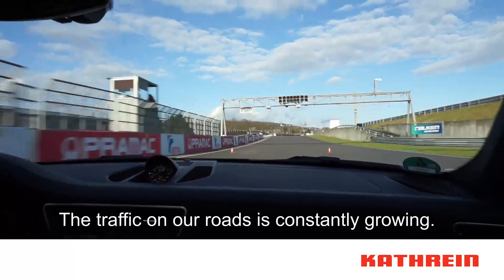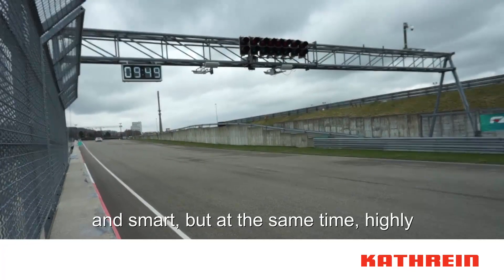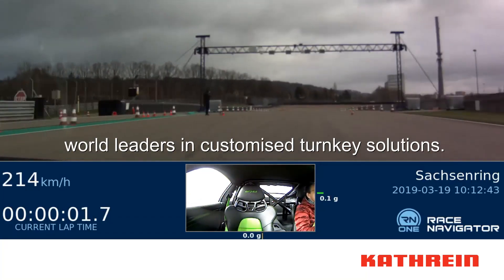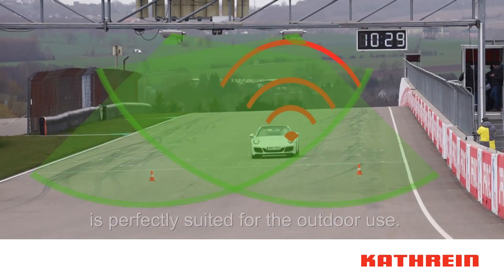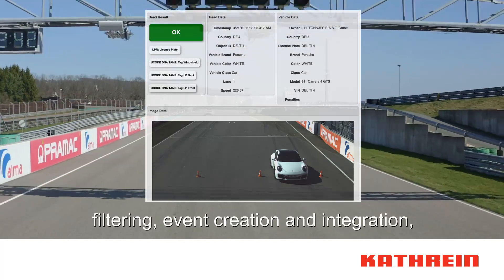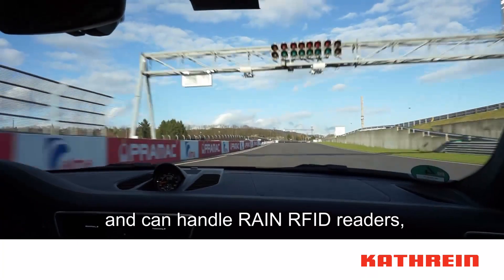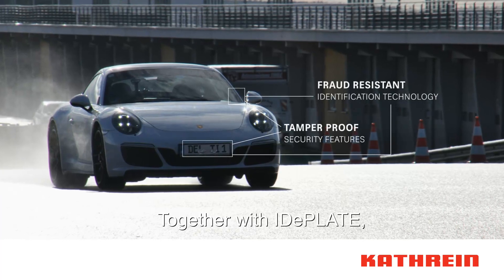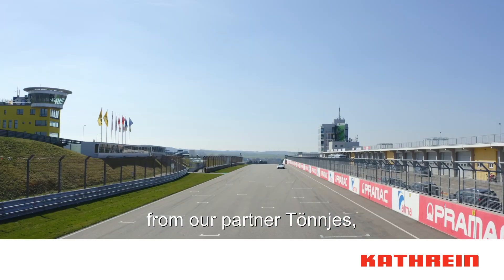RAIN RFID Breaks Speed Records for Tolling Solutions with 220 km/h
The world is getting smarter and IoT is on the advance.

The automatic detection of vehicles with RAIN® RFID is no exception. Whether it is Electronic Vehicle Registration (EVR), Electronic Toll Collection (ETC), Automated Vehicle Identification (AVI) or Intelligent Transportation Systems (ITS), every application requires highly accurate identification at the highest speed. Last but not least, the communication between a reader and a transponder as well as between a reader and a back-end system requires the highest level of security.